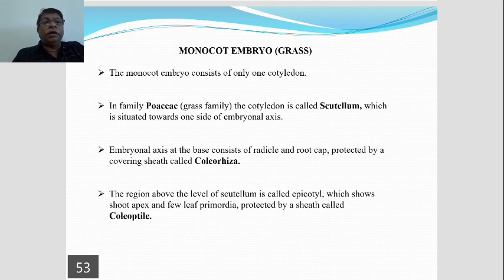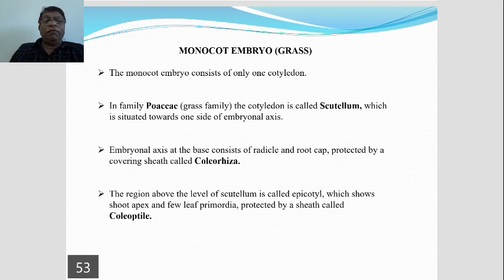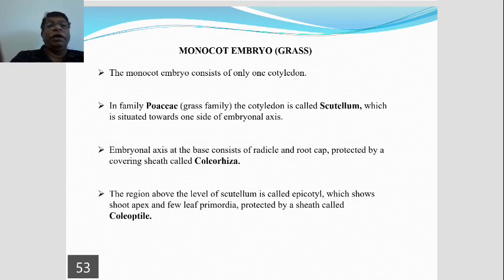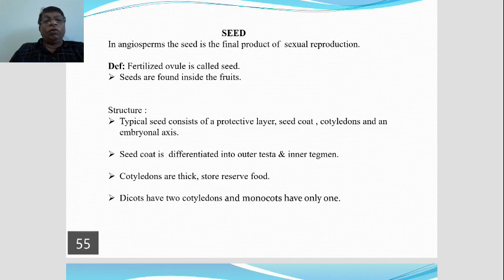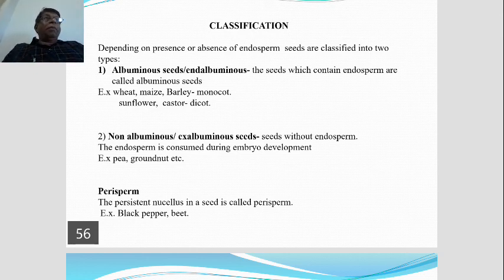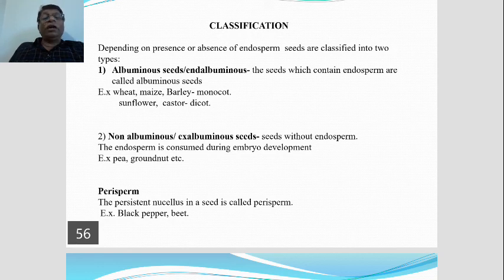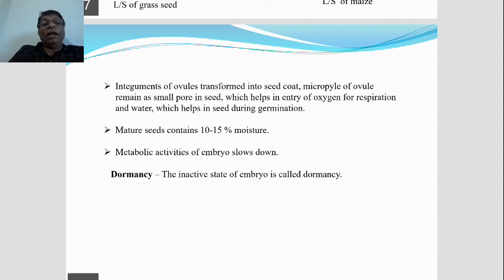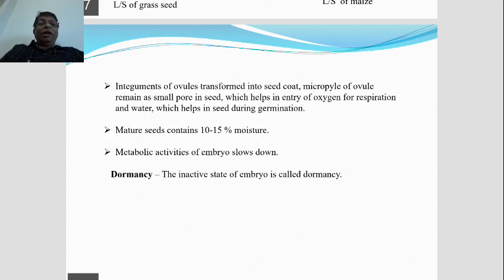The Seed (video 20)